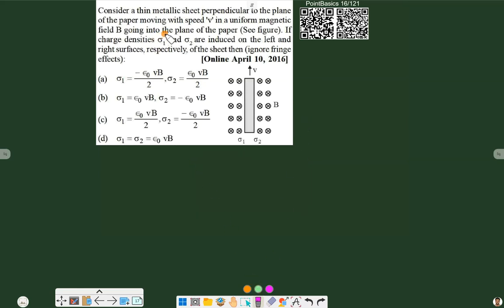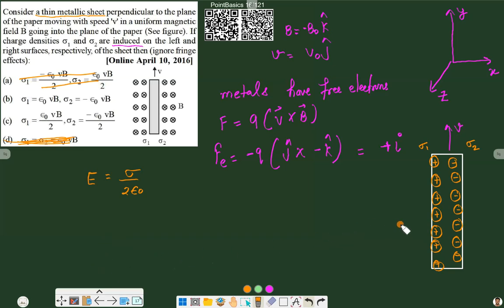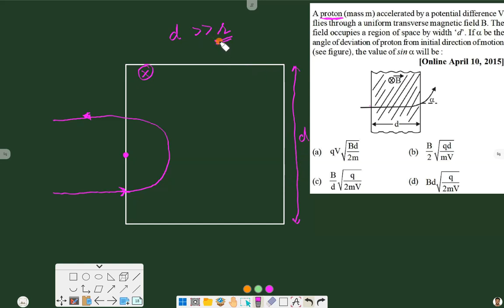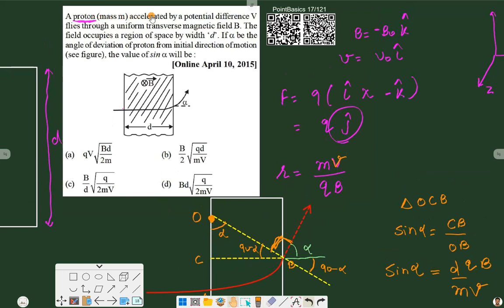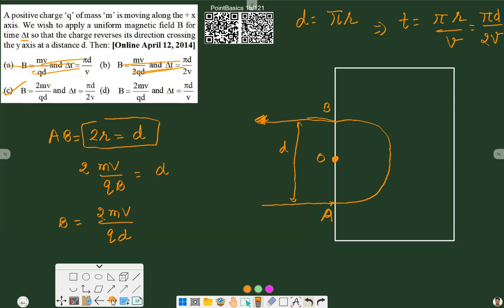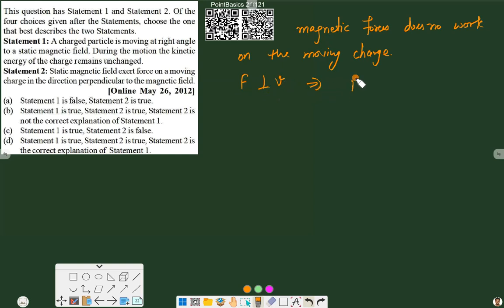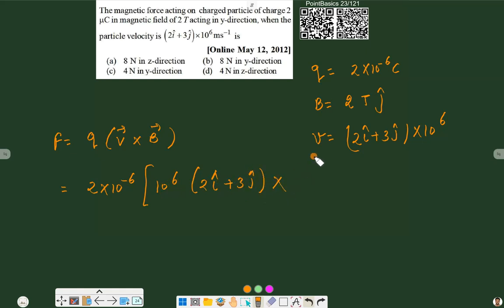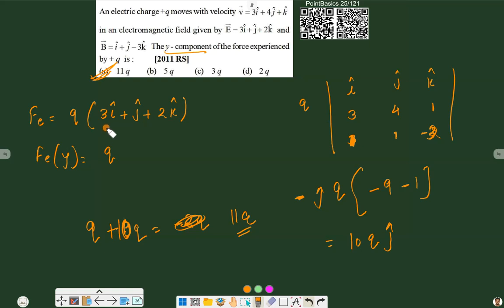JEE.PYQ's.12.04.03 CL 12 .Moving Charges and Magnetism . Part -03